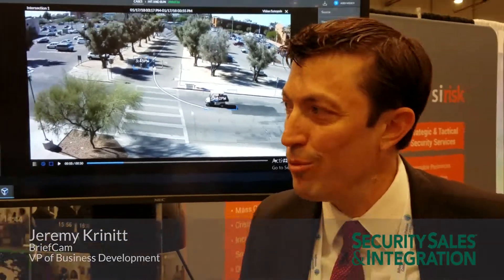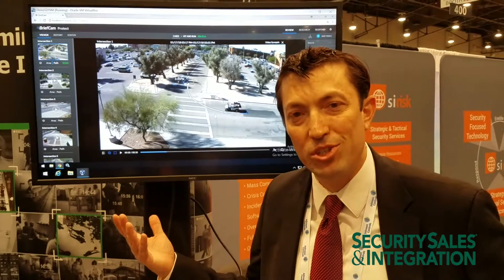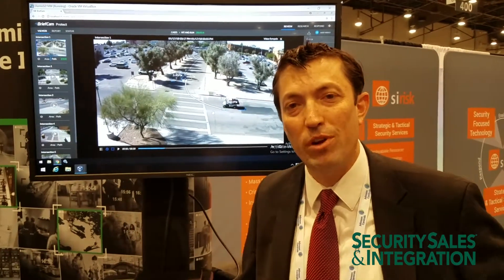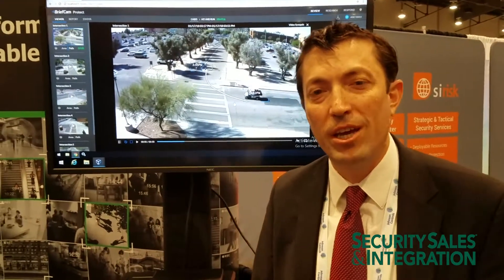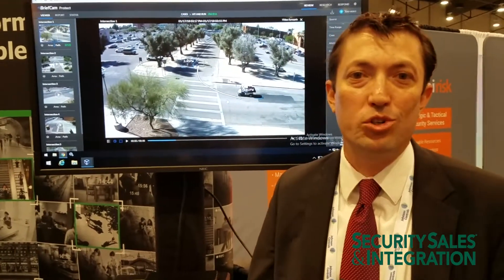GSX 2018: BriefCam Video Analytics Solution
BriefCam's Jeremy Krinitt gives an overview of the BriefCam video analytics platform.